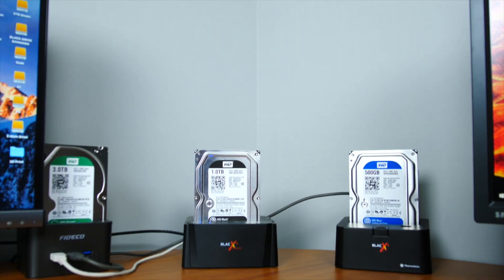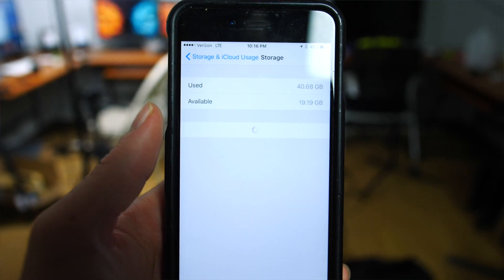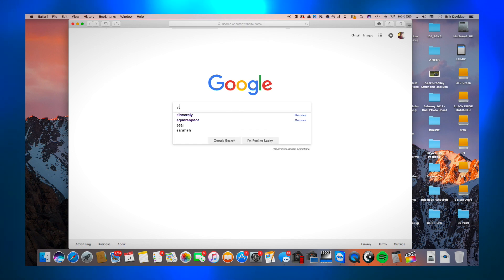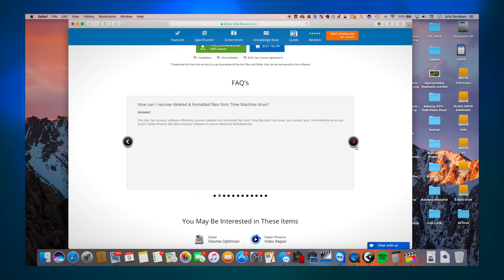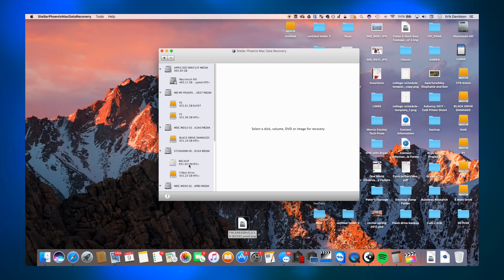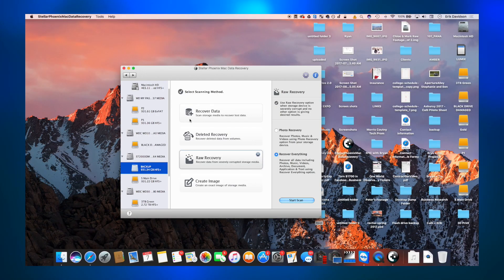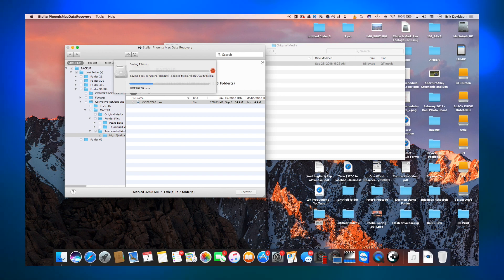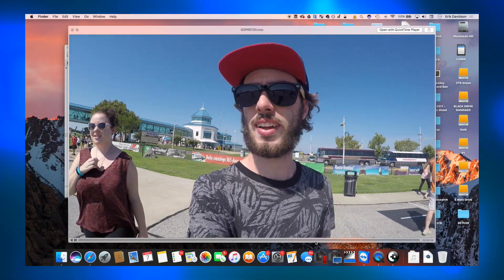Recover Corrupt and Lost Data for Mac - Stellar Phoenix Review